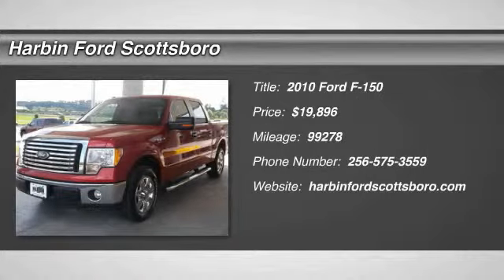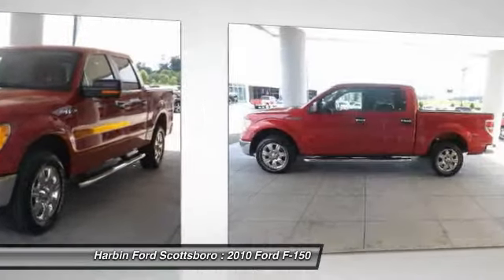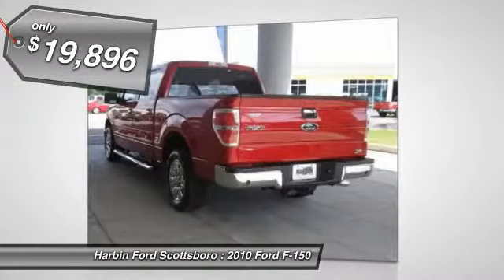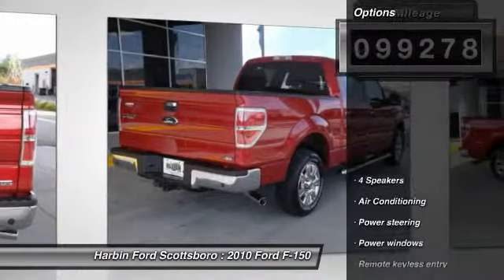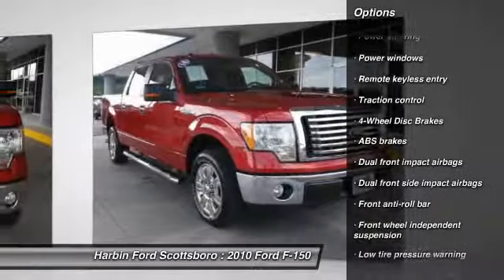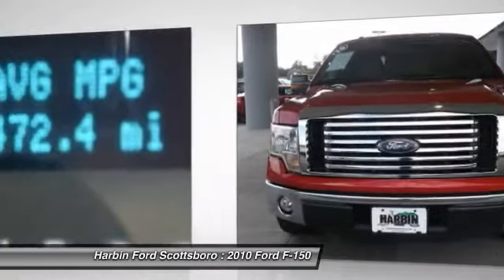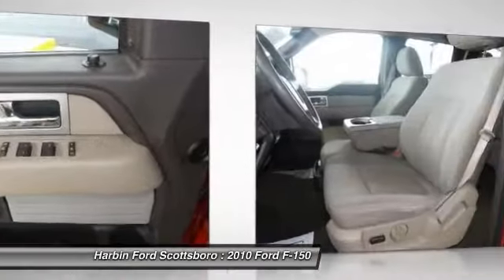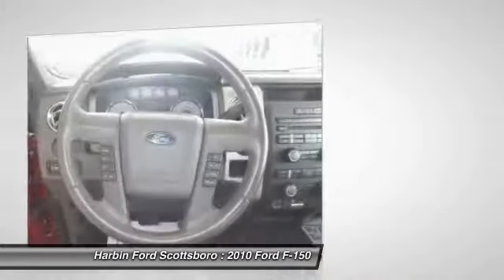2010 Ford F-150 Scottsboro AL 6T006I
This vehicle keeps its nose to the grindstone. Such a quiet rude, it could lull a baby to sleep. GUARANTEED CREDIT APPROVAL!!! brbrThe number one selling truck in the Country is all in a hard day's work. This dependable truck can pull its own weight...and then some. Congrats. You've just hit payload pay dirt. It is nicely equipped. J.D. Power named the 2010 F-150 as the highest ranked in Overall Initial Quality Design in its class. New Car Test Drive called it ...comfortable on bumpy streets around town, over rugged terrain like construction sites, farms and utility roads, and on the open highway... brbrDELIVERY IS AVAILABLE. JUST LET US KNOW HOW WE CAN BETTER SERVE YOU.